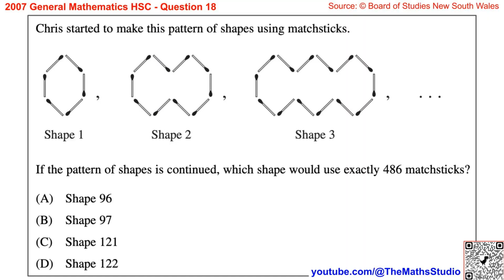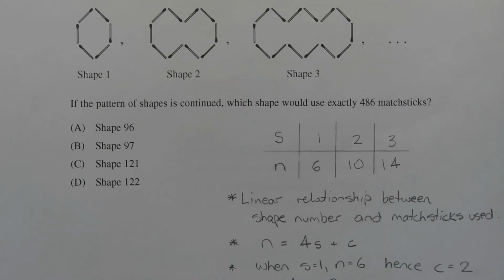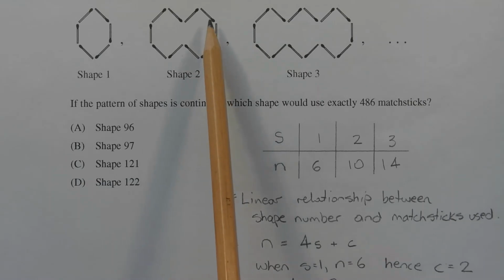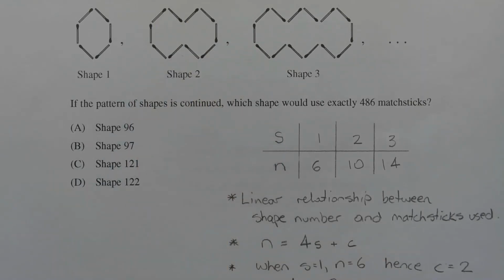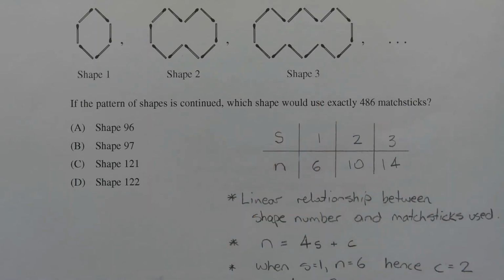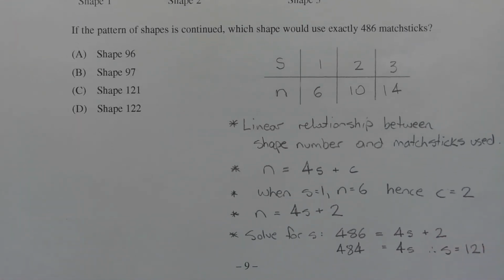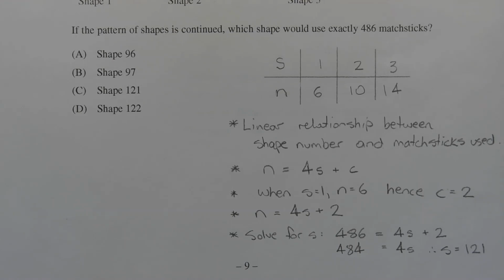2007 General Maths HSC Q18 Find linear equation that represents geometric pattern shown